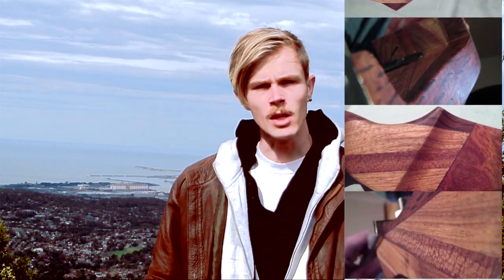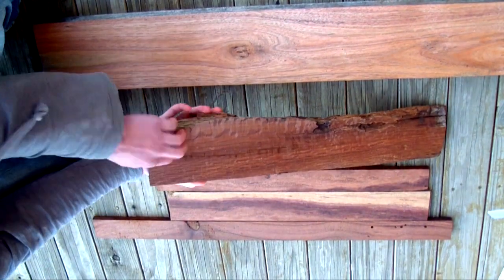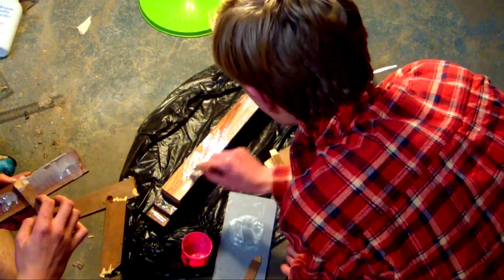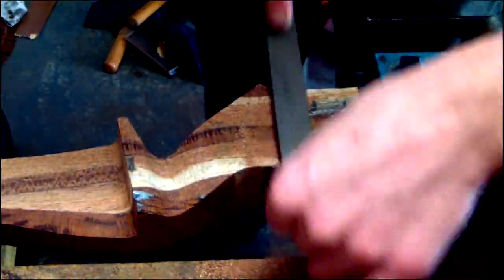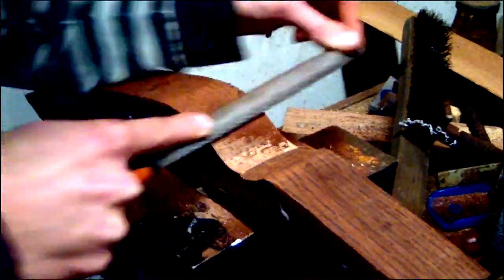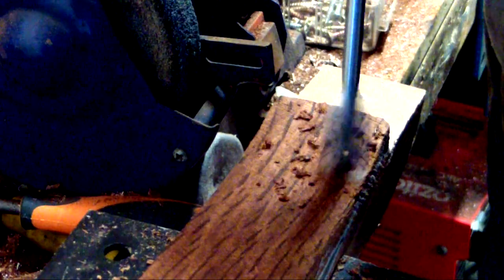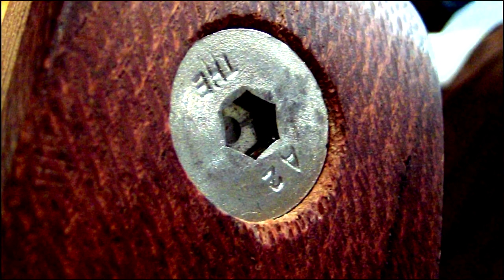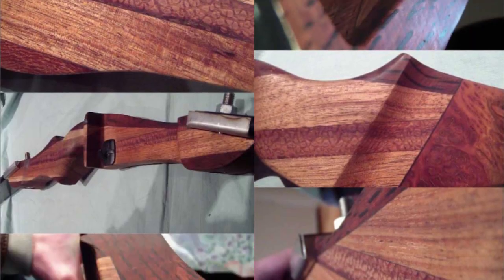How To Make A Takedown Bow - The Riser (Tutorial Part 1)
READ ME
hope you enjoyed, please take a moment to like the video it really helps me out.